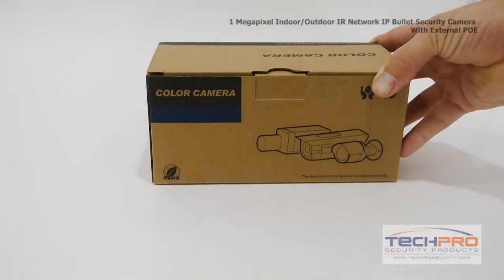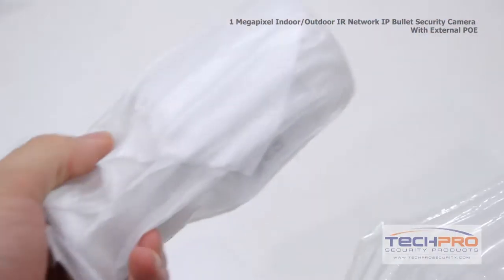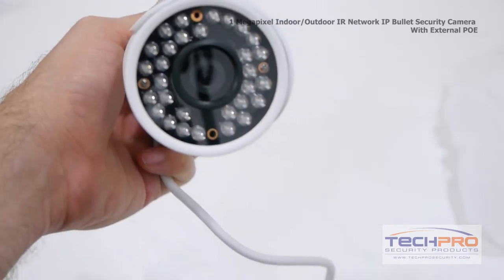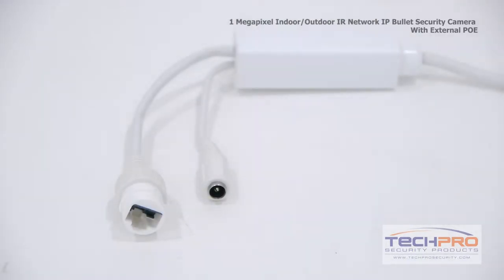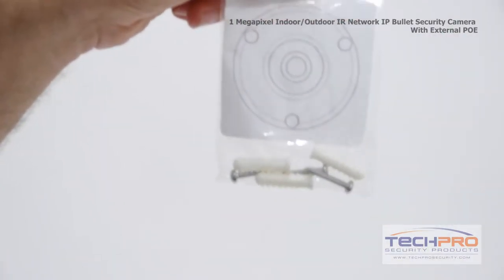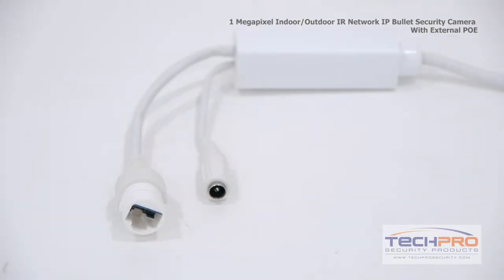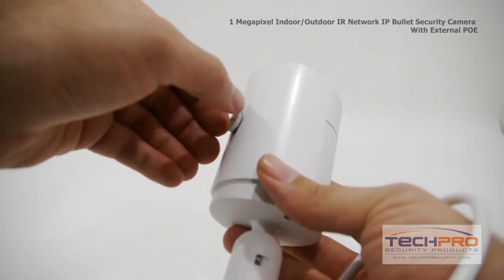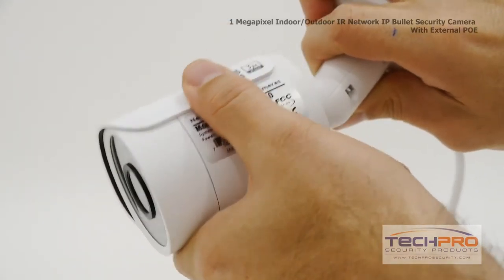Unboxing - 1 Megapixel Indoor/Outdoor IR Network IP Bullet Security Camera with External POE